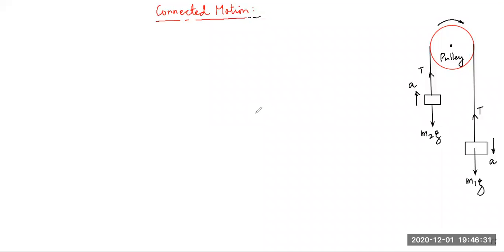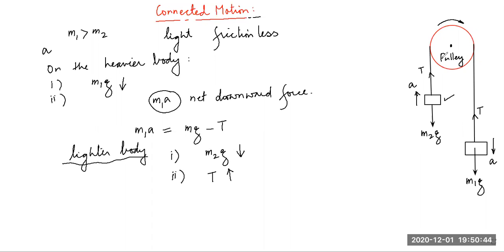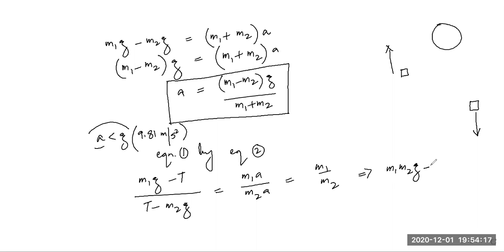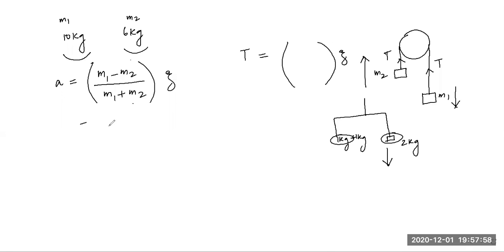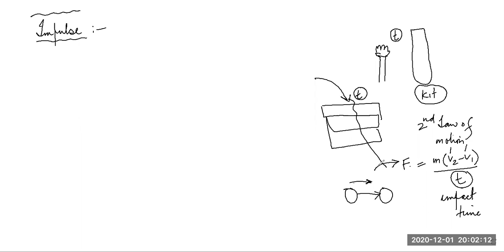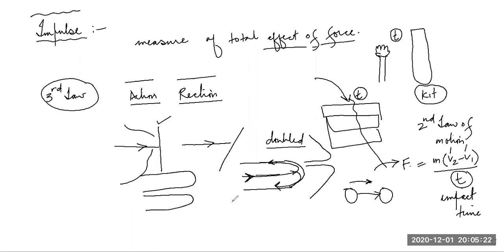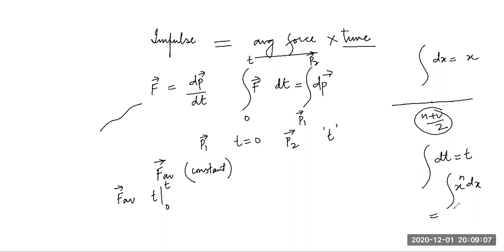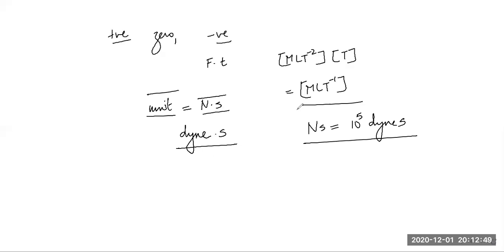Connected Motion and Impulse Lect 3 Chap 5 Class 11 Physics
コネクテッドモーションとインパルス
Time management- content split-up:
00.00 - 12:10 (mm:ss): Connected Motion
12.10 - till end:              Fallacy in Newton's third law of Motion  Impulse
Topic/subtopic in NCERT book:
Details of related videos for this chapter to understand all concepts: